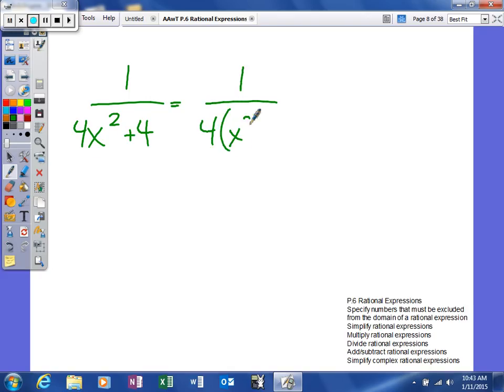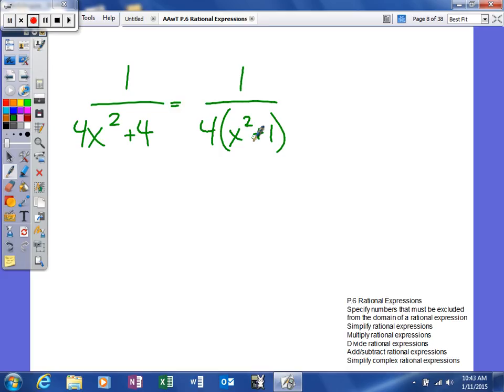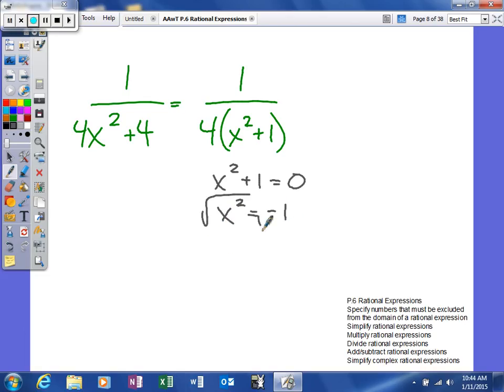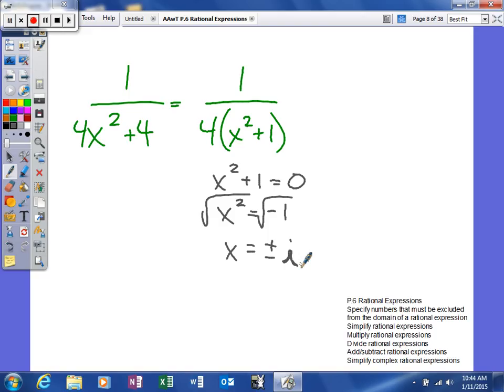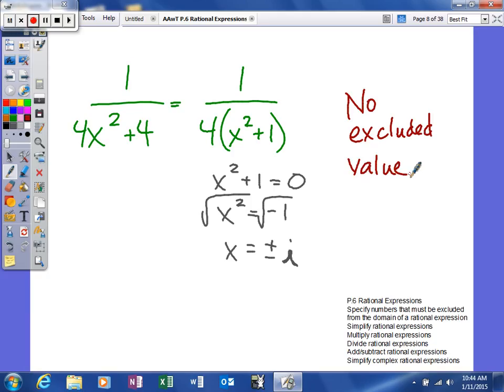Mooney -- Review - 6 - Rational Expressions -Numbers that must be excluded from the domain ex2